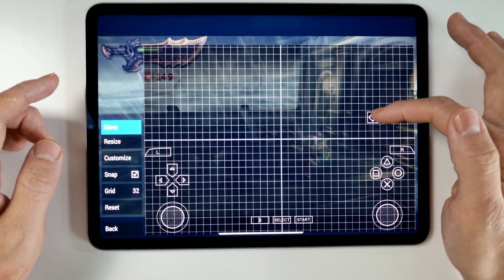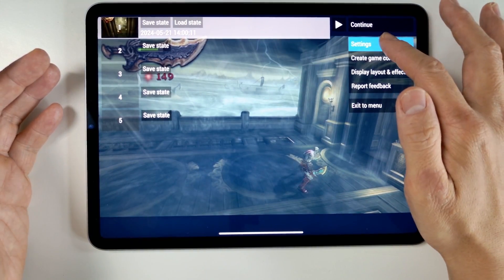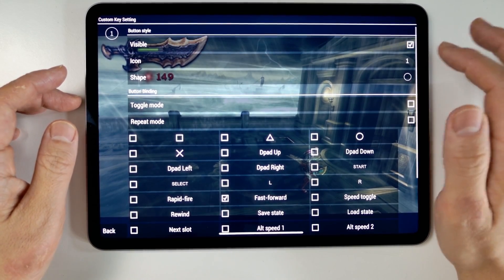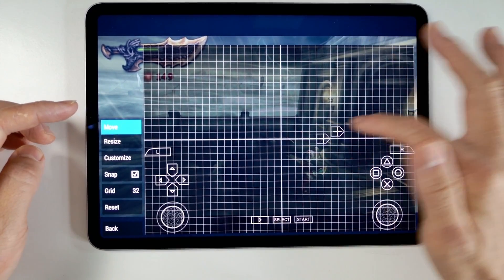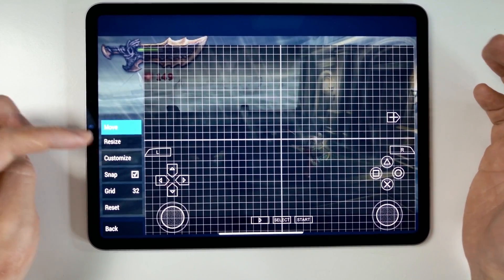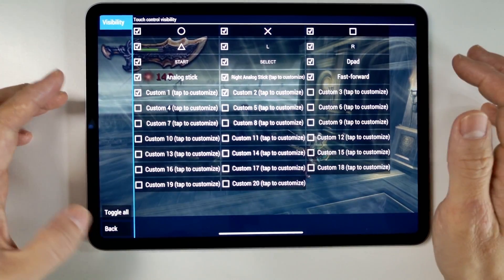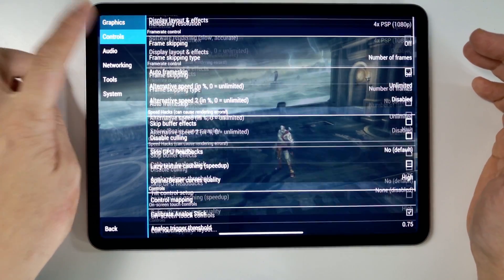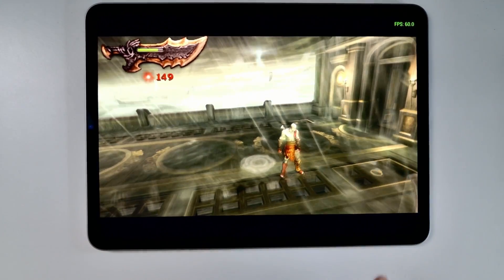PPSSPP Customize Controls for iPhone, iPad and iOS App Store